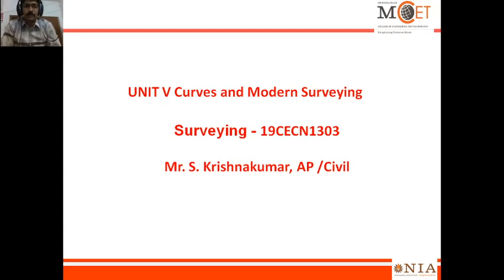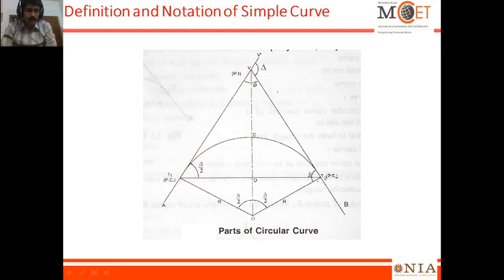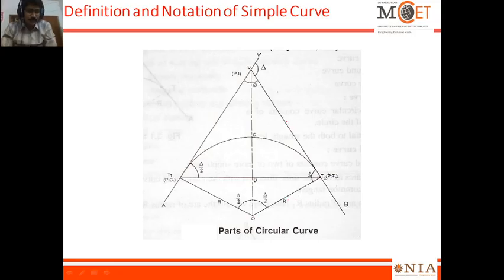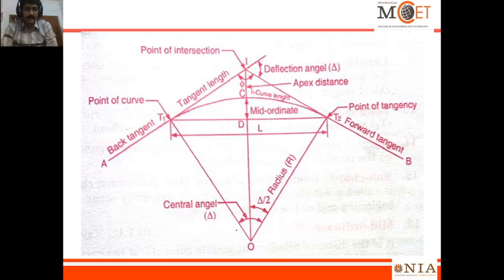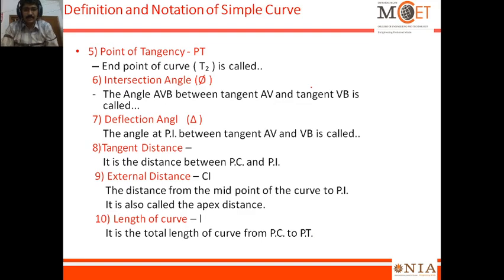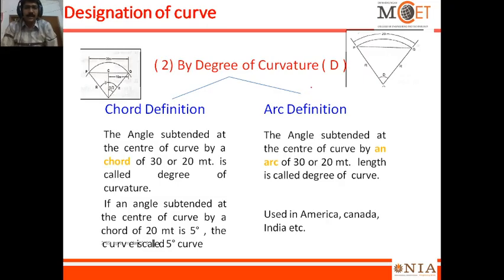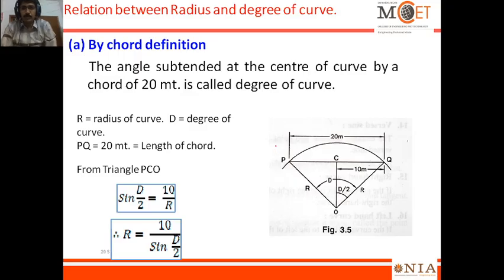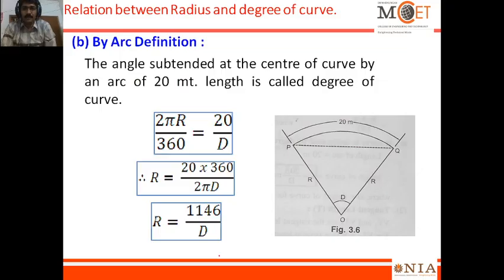052 Simple curve notation and terms